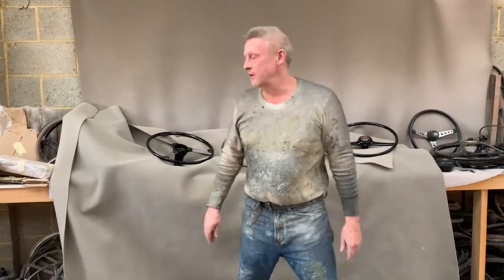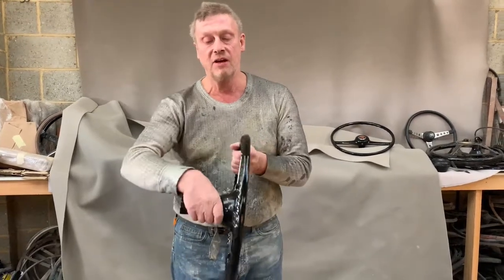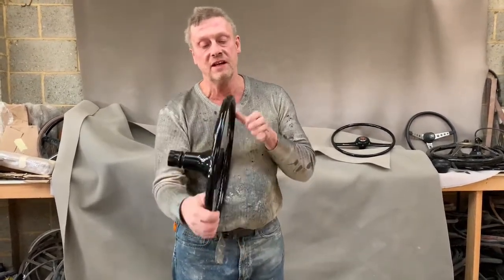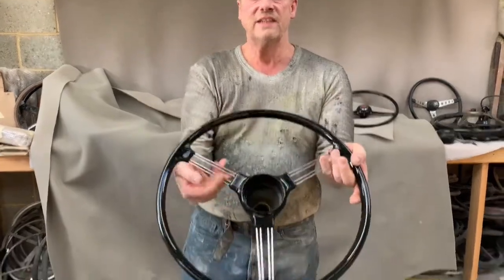AC Ace Steering Wheel Restoration